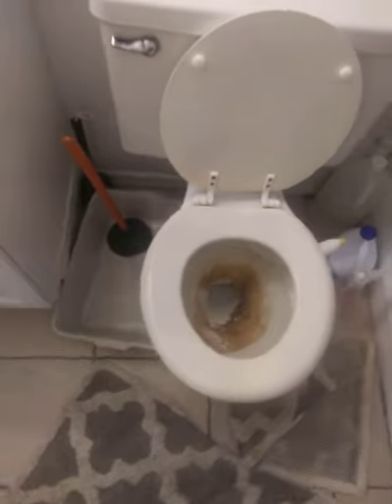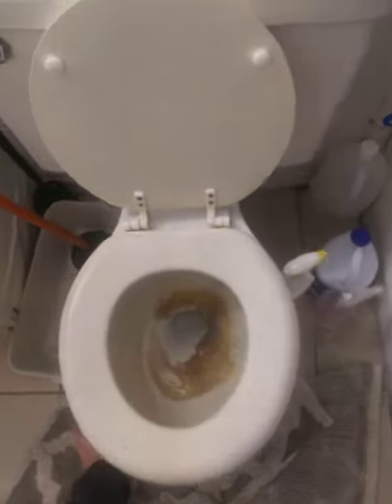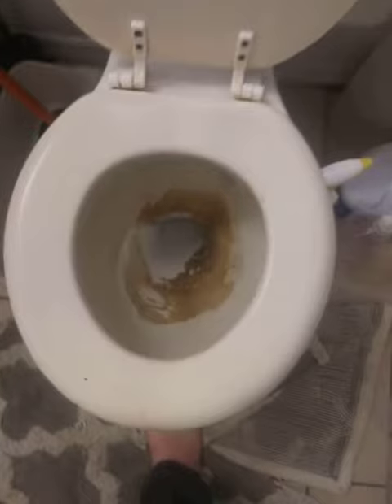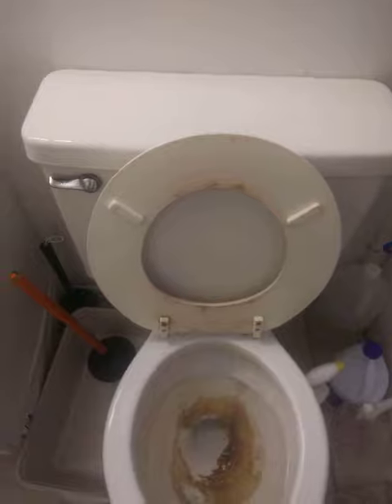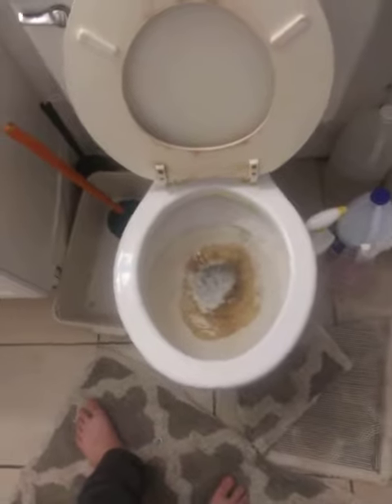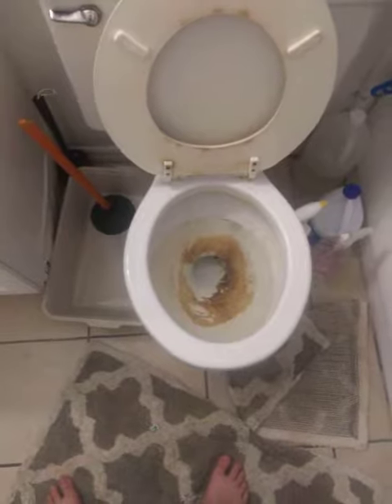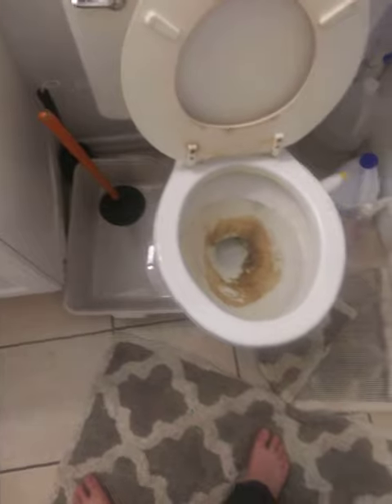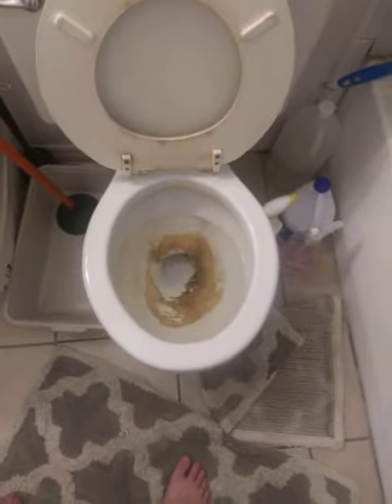Briggs Abingdon flushes!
This was at my house.